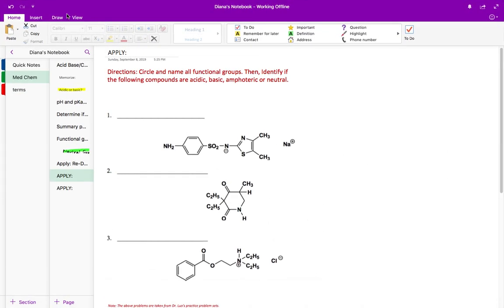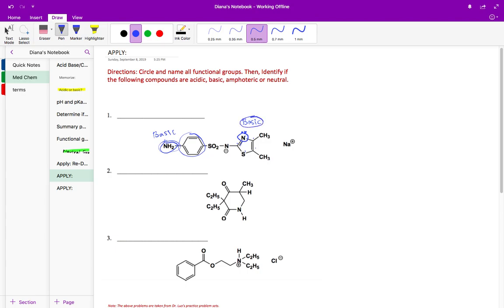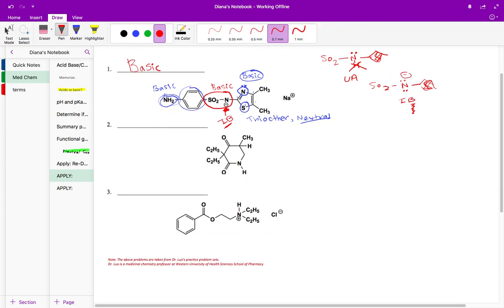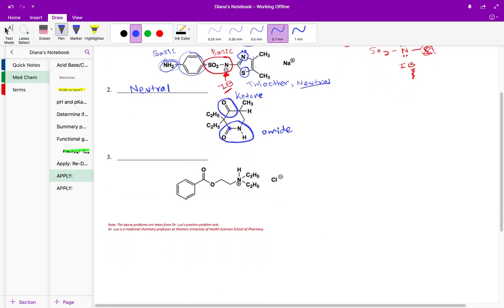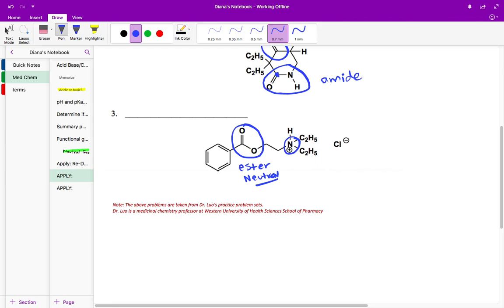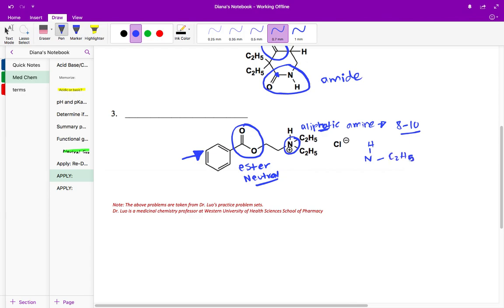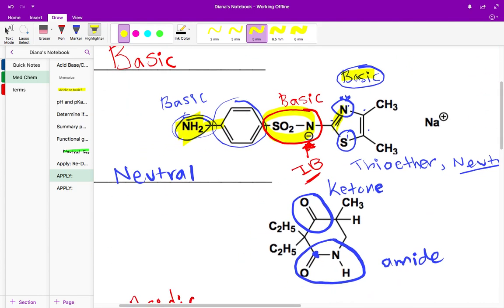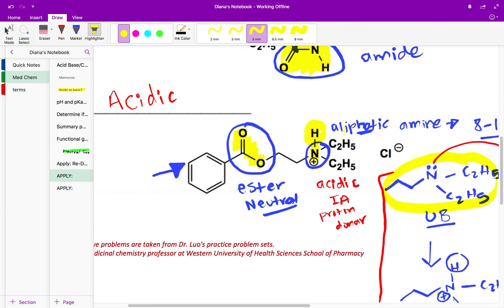1: Applying Acid/Base Chemistry Part 1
Problem Solving: In this video you will practice identifying if a structure is acidic, basic, amphoteric or neutral.

Note: Content, and practice problems are taken from Dr. Luo's lecture slides and practice problem sets.  Dr. Luo is a medicinal chemistry professor at Western University of Health Sciences School of Pharmacy.